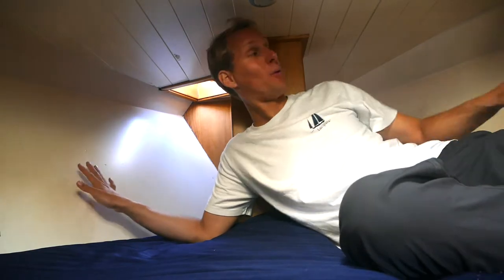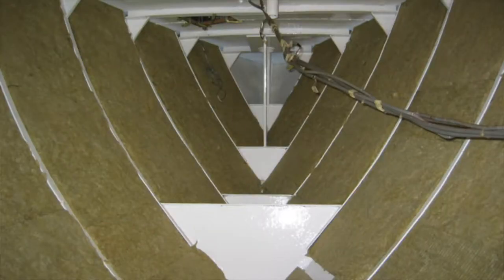One Of The Best Ways To Save Energy? Insulation! (Sailors for Sustainability #15)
Sailors for Sustainability #15 - Insulation (DNK)

When we renovated the boat, we used stone wool made by Rockwool for insulation. The company is headquartered just outside Copenhagen and we visit them to learn more about insulation, the sustainability of their production process, and Danish building requirements.

About Sailors for Sustainability

We are Floris & Ivar, two sailors from the Netherlands 🇳🇱. We are on a sailing trip around the world in search of solutions to today’s sustainability challenges. It means that we look for examples in the fields of buildings, climate, community, economy, ecosystems, energy, nutrition, spirituality, and transportion that show that there are more sustainable or future-proof ways of doing things. By documenting proven solutions we strive to inspire people, companies and governments to change their habits and accelerate positive change.

After looking deeper into crises such as climate breakdown, biodiversity loss, pollution, inequality, and human rights abuses, it became clear to us that fundamental change is necessary for humanity to survive. We made it our mission to highlight solutions that bring an ecologically sound and socially just society closer. Solutions that people can relate to and implement in their own lives.

What excites us most is that we meet all these positive, passionate, inspiring people who are proving that a sustainable way of doing things is possible. It makes us hopeful for the future.

Floris was trained as a lawyer 👨‍💼 and Ivar as an industrial engineer 👷‍♂️. We both had busy jobs but felt something was missing. We wanted to be more ecologically and socially engaged, experience different cultures, and see our planet's beautiful natural world.

Ivar was living on a sailboat and always had a dream of sailing around the world. It seemed natural to combine the two, even more so because sailing is such a sustainable way to travel. Traveling slowly on wind energy is quite a carbon neutral way to get around.

After many, many years of working on the boat, we finally left Amsterdam in 2016. Yet we left behind more than our hometown and family and friends. We also left behind jobs and the income and security that come with them. In return, we got adventure and the unknown! We didn’t know exactly where we would go, who we would meet, how the sailing would go, and if our project would be successful.

So far, our route has taken us half-way around the world 🌏. We've documented over 50 sustainable solutions, and visited over 25 countries. They are like pieces of a large, complex jigsaw puzzle. As we collect more pieces, the contours of an ecologically sound and socially just society become better visible. Yet the puzzle is far from finished. We will continue our search for inspiring sustainable initiatives. There is still plenty to discover!

Find all about our sailing adventures, sustainable solutions, and more on our

1️⃣ Sustainable Solutions: Videos about inspiring solutions to sustainability challenges
2️⃣ Logbook Videos: Videos about our sailing adventures
3️⃣ Impressions: Videos about particular aspects of our trip

How You Can Support Our Mission

👉 Subscribe & Like: The more subscribers and likes 👍 we get, the more views we get, meaning more people can get inspired by the many sustainable heroes we have interviewed over the years. Help them and their initiatives get better known!

We believe in open-source so that as many people as possible can get access to inspiring solutions.

Your contribution helps the transition to a sustainable society!

We use social media to share short updates and stunning pictures, interact with the community, and respond to questions.

We look forward to having you on board!

Floris & Ivar
Sailors for Sustainability